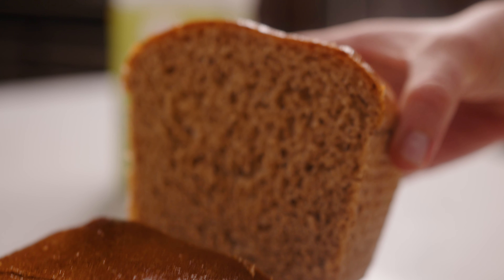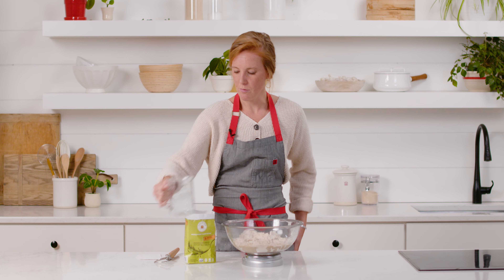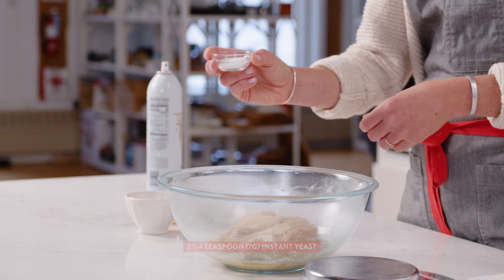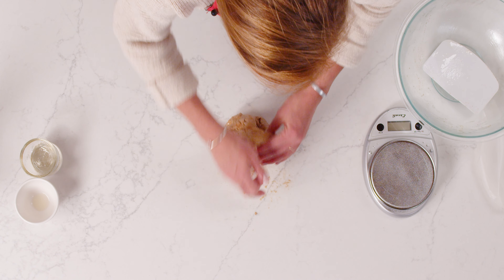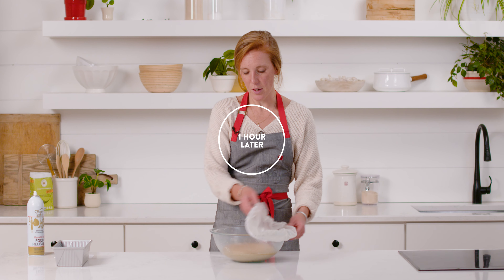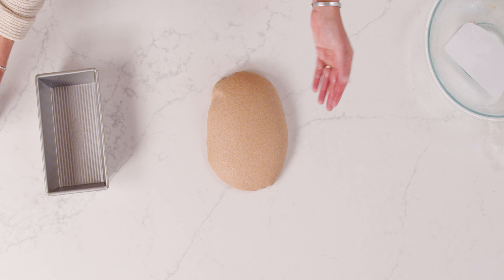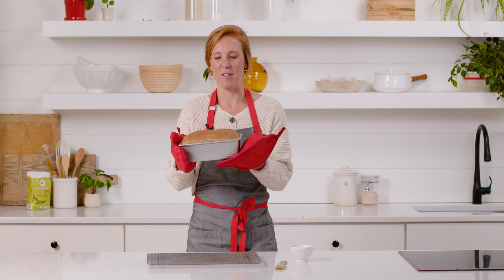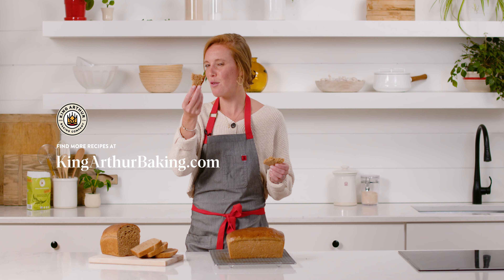Delicious Climate-Friendly Sandwich Bread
Kye is in the King Arthur kitchen to teach you how to bake this simple whole-grain sandwich bread, made entirely with our Climate Blend Flour. It's an innovative mix of wheat varieties grown using regenerative agricultural practices. In this easy pan bread, the Climate Blend is full-flavored and earthy like traditional whole wheat but it's not bitter or aggressive in taste. It’s a versatile loaf, ideal for anything from simple sandwiches to buttered toast. And because it’s good for the planet, every slice tastes even better!

Credits
Kye Ameden - Host
Tucker Adams - Producer

Chapters
0:00-1:18: Introduction to Climate Blend Flour & Bread
1:19-4:12: Step 1 - Mix the Ingredients
4:14-6:30: Step 2 - Knead the Dough
6:31-8:49: Step 3 - Shape and Rest the Loaf
8:50: Step 4 - Bake, Cool, and Enjoy!